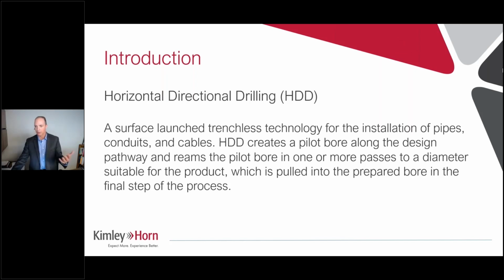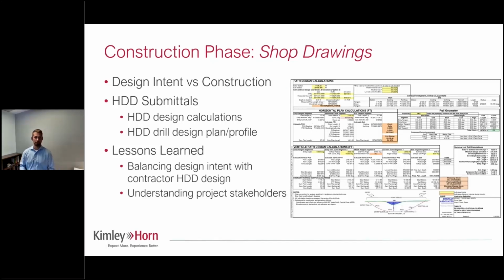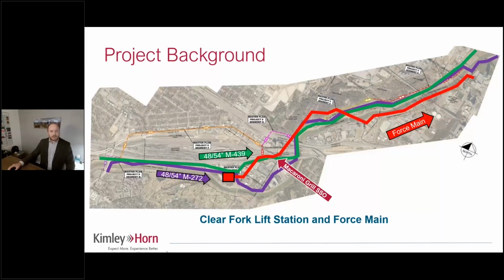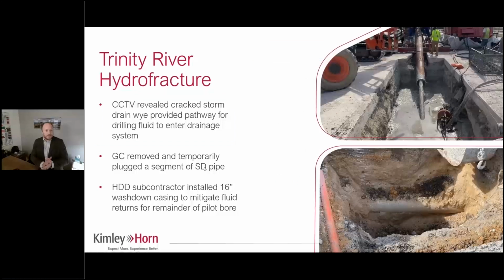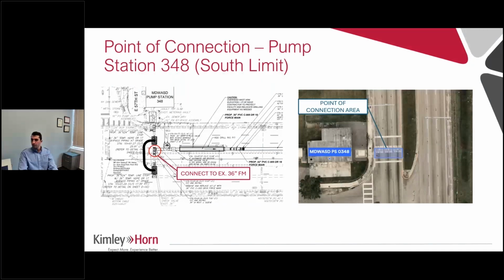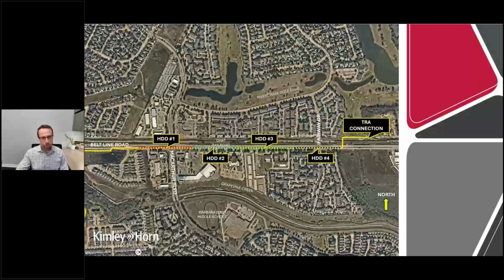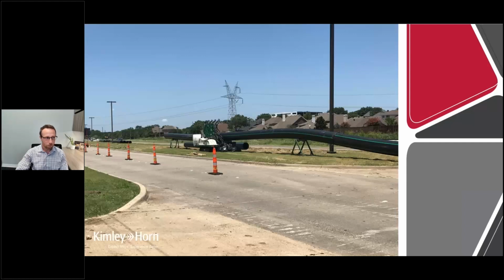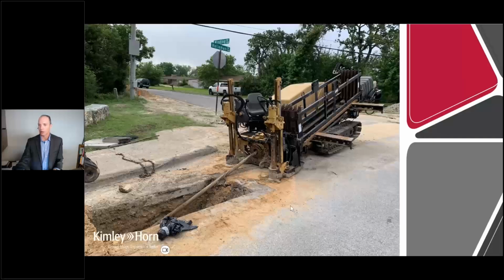Webinar: Leveraging Horizontal Directional Drilling Technology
Horizontal directional drilling (HDD) is a trenchless technology that allows stakeholders to launch and steer pipe installations from the surface, and it is often used to install pipelines around obstructions.

To support further education on HDD, the North American Society for Trenchless Technology hosted a webinar featuring several Kimley-Horn water/wastewater practice leaders with multi-faceted HDD experience. Each practice leader discussed a project that utilized HDD, including the Clear Fork Lift Station and Force Main and the Miami-Dade County 42-Inch HDPE Force Main.